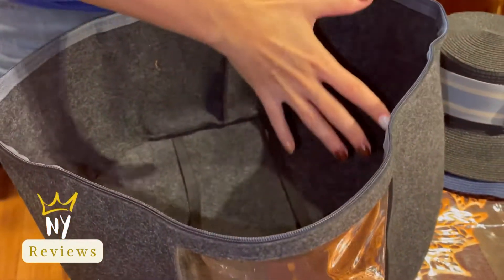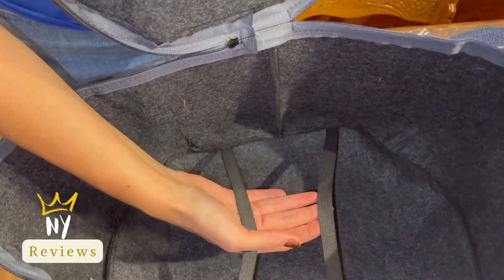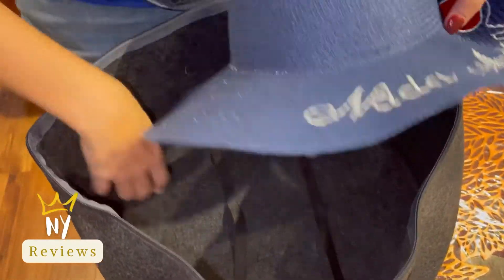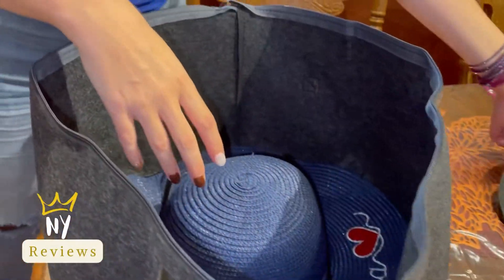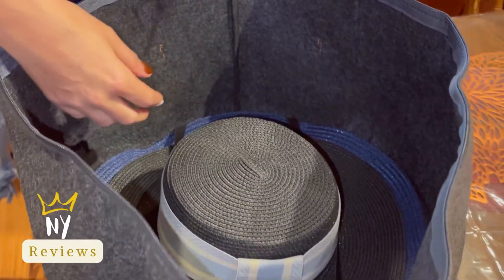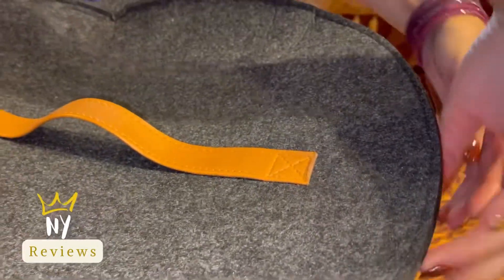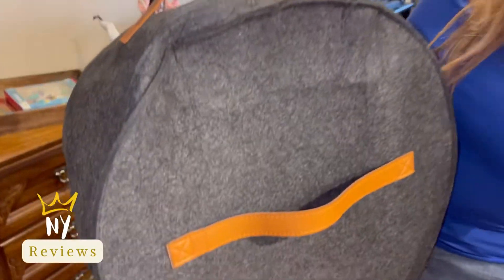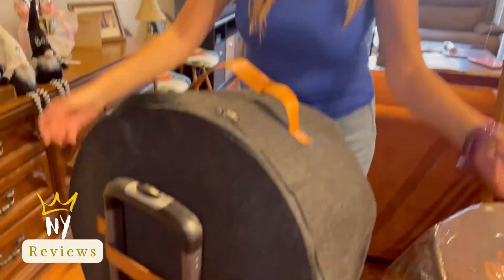Hat Box Review 👒